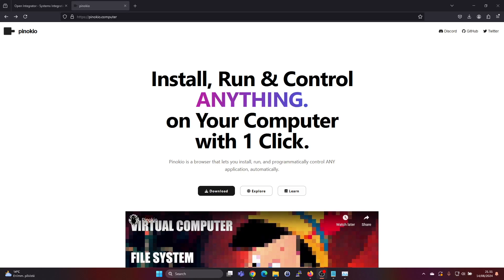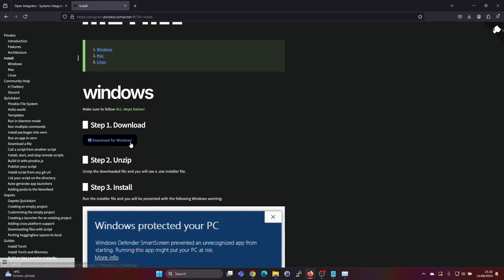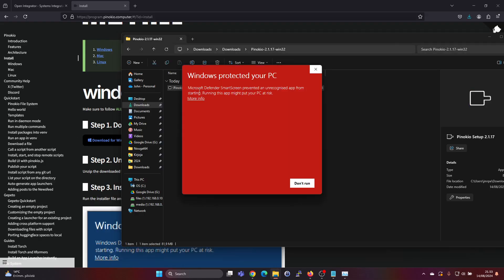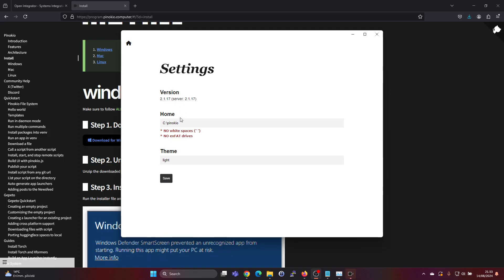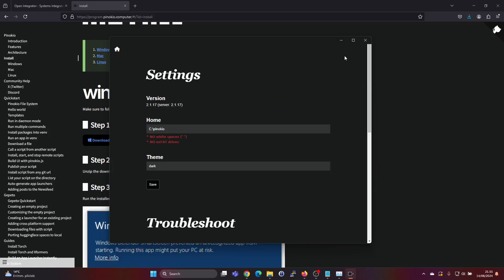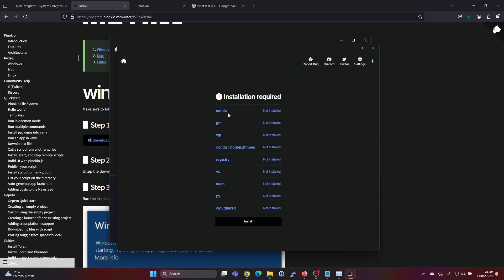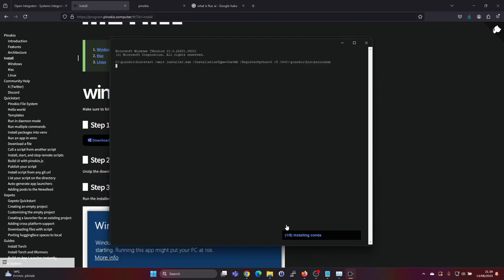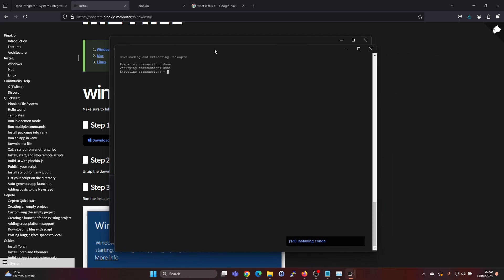Pinokio AI Tutorial - Installation and Quick Explanation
In this video I briefly explain what Pinokio is and show you how to install it on Windows 11 and show how it makes installing AI tools easy.